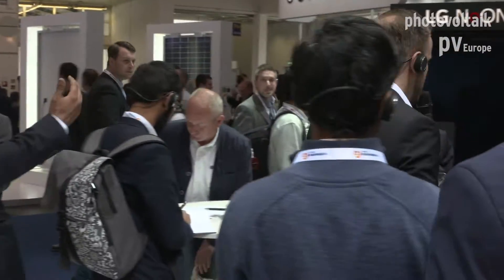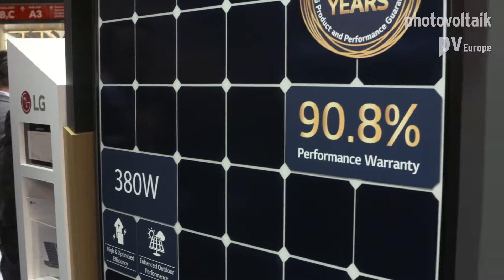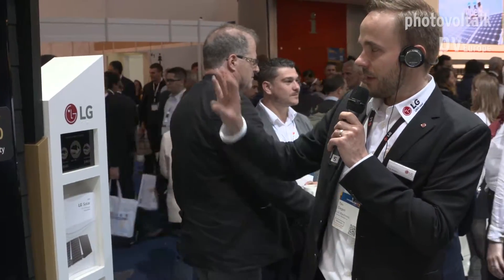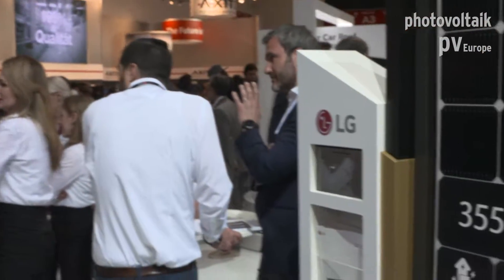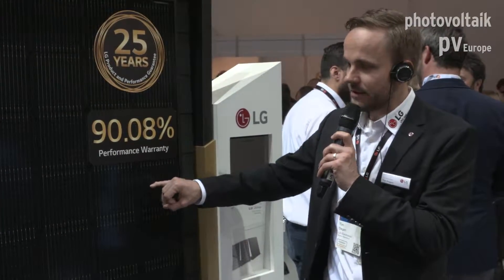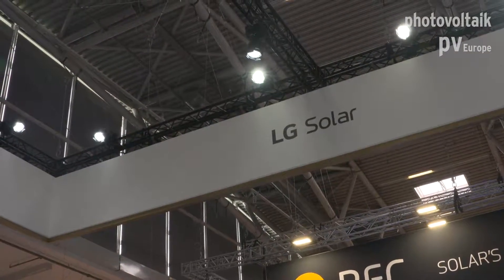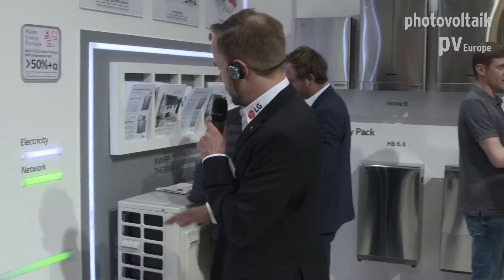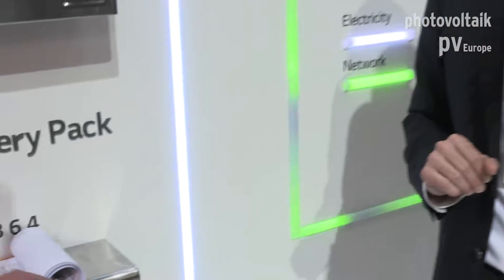LG Electronics provides energy storage systems (ESS) to enhance self-consumption rate of PV systemss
LG Electronic’s high power DC-coupled ESS converts energy more efficiently than AC-coupled ESS. Thus, LG ESS can achieve higher efficiency.
Furthermore LG ESS generates the three-phase AC current producing the balanced grid power. Above all the user-friendly EnerVu mobile application helps the easy system set-up. The web monitoring function also allows installers and users to check their system status anytime and anywhere.